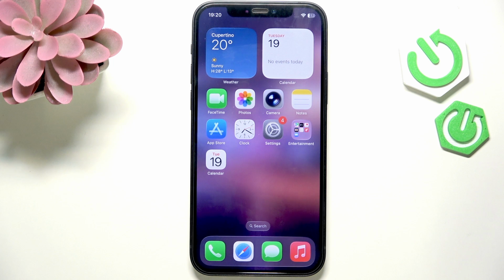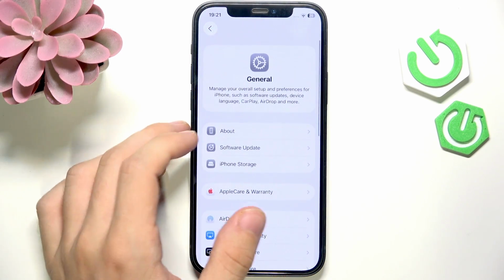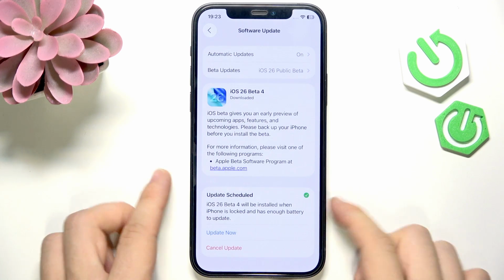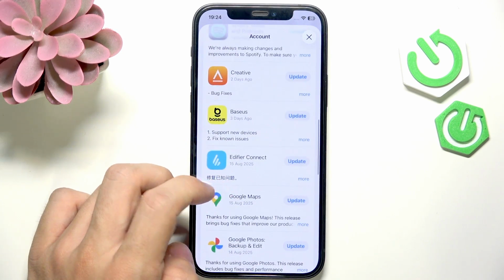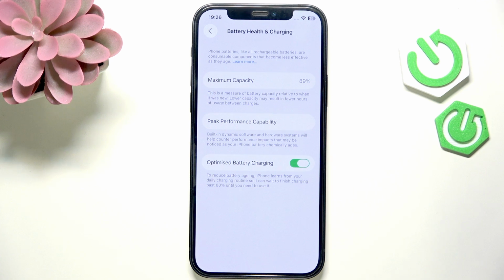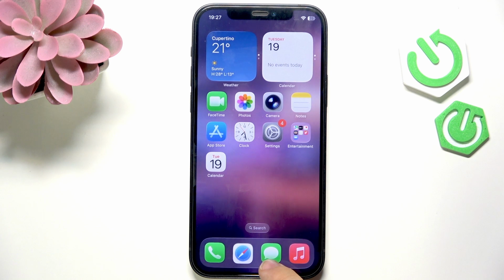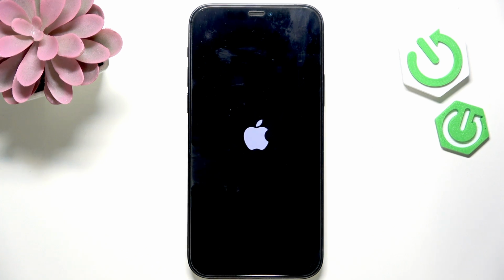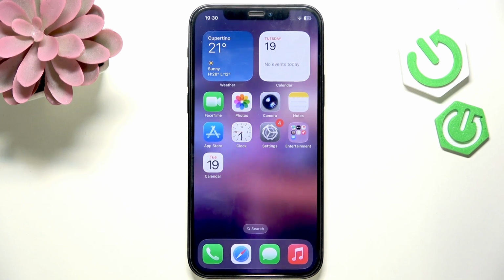iPhone – Why Does It Keep Lagging? Common Causes and Fixes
Is your iPhone lagging, running slow, or freezing unexpectedly? In this video, we explain the most common reasons why your iPhone may keep lagging and what you can do to fix it. Learn about issues like low storage space, too many background apps, outdated iOS versions, pending app updates, overheating, low battery health, excessive widgets, Safari cache, and more. We also cover how aging hardware and background location services can affect your iPhone’s performance. Follow these practical tips to speed up your iPhone and enjoy smoother performance. Whether you have an older iPhone or a newer model, these solutions can help you get your device running better again.

How to fix lagging on iPhone?
Why does my iPhone keep freezing and slowing down?
How to speed up my iPhone if it is running slow?

0:00 Introduction – Why is my iPhone lagging?
0:20 Low storage space and how it affects performance
1:10 Managing background apps and RAM usage
2:00 Outdated iOS or beta updates slowing down iPhone
3:30 Pending app updates and background processes
4:10 Overheating and battery health issues
5:00 Too many widgets, animations, and Safari cache
6:00 Poorly optimized apps and iOS bugs
7:00 Restarting or resetting your iPhone
8:00 Background location services
8:40 Aging hardware and final tips